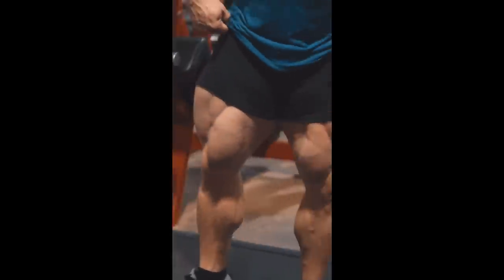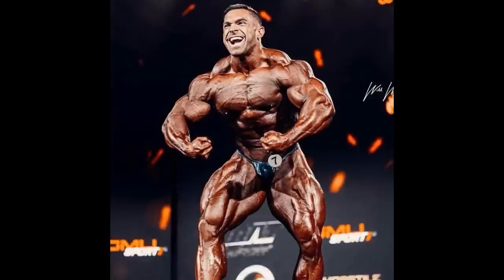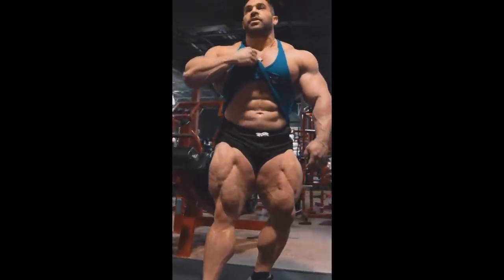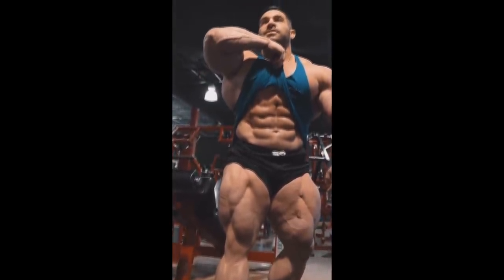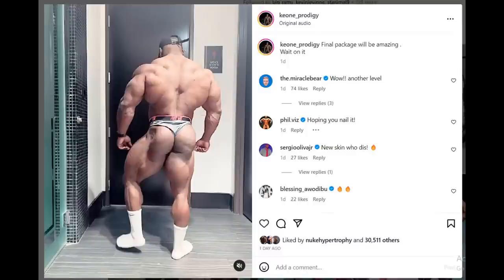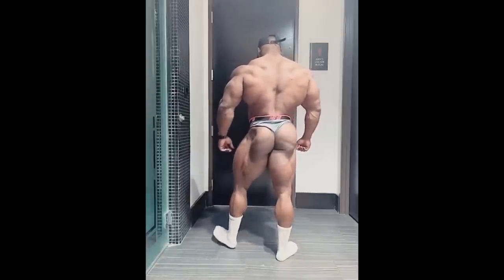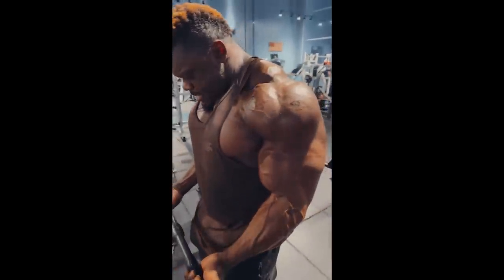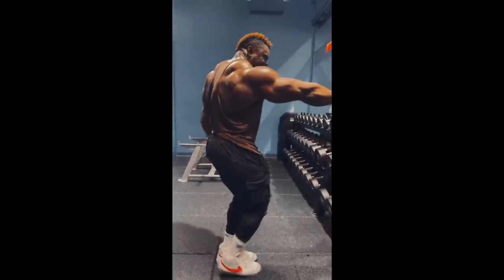What Happened to Derek Lunsford's LEGS?? + Blessing Awodibu 12 Days Out? + Keone Better Than Ever!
TIMESTAMPS
00:00 - Intro
00:16 - What Happened to Derek Lunsford's LEGS?
05:41 - Keone Better Than Ever!
09:45 - Blessing Awodibu 12 Days Out?